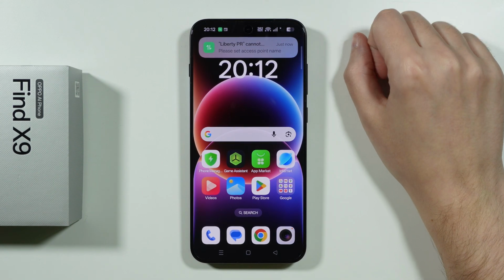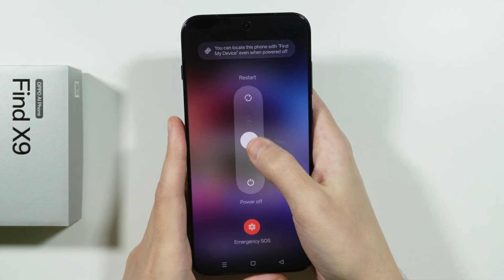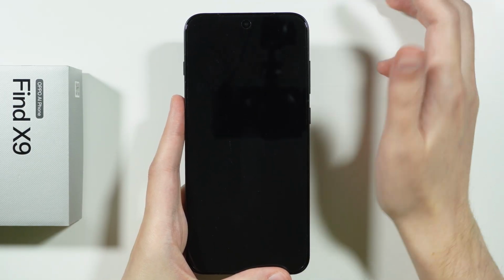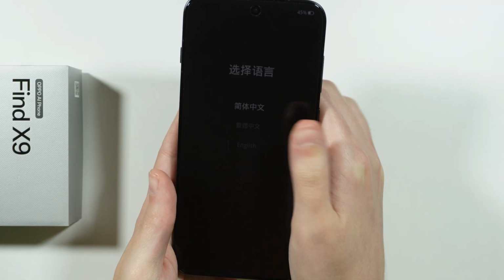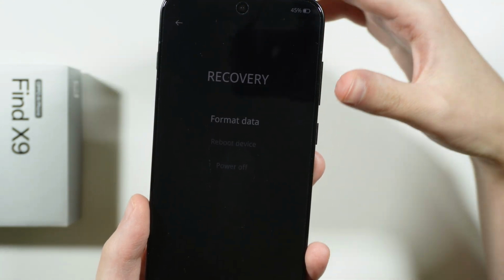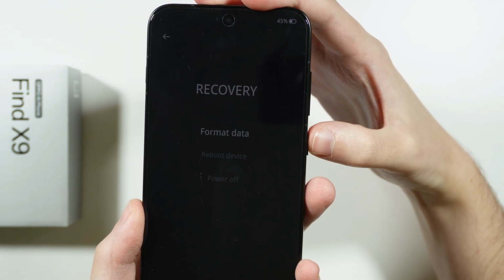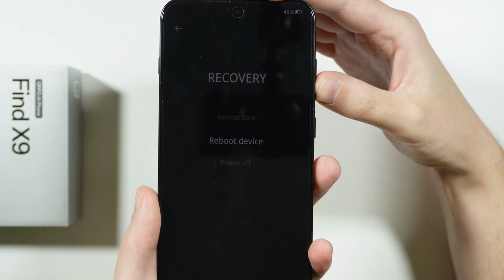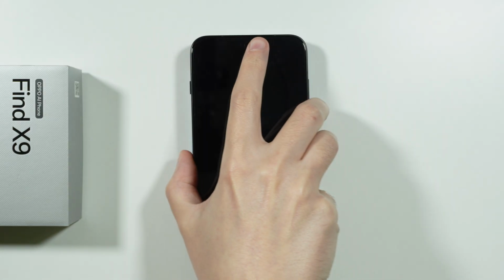OPPO Find X9/X9 Pro: How to Enter & Exit Recovery Mode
In this video, I'll show you how to enter and properly exit Recovery Mode on the OPPO Find X9 easily. Accessing Recovery Mode is essential for performing factory resets, clearing the cache partition, or troubleshooting system issues on your device. Follow these steps in this quick OPPO tutorial to correctly navigate the menu and safely exit Recovery Mode without causing any data loss.